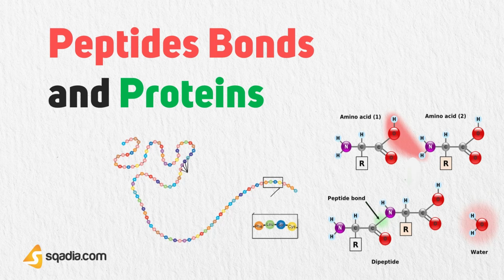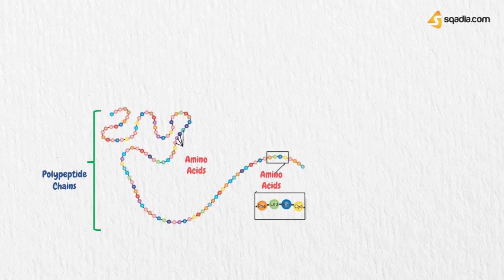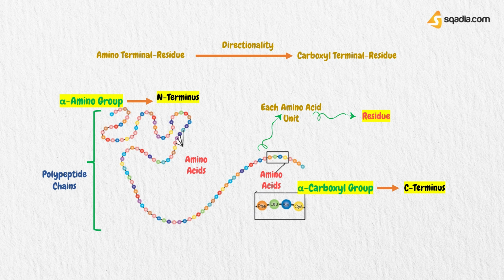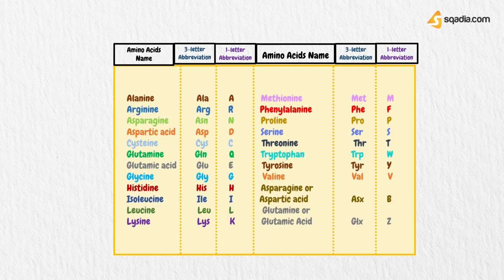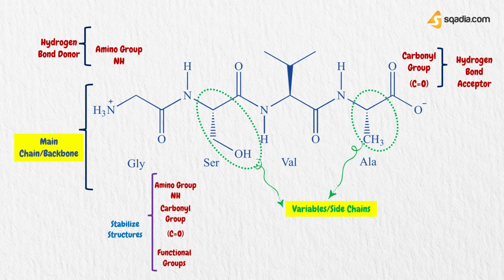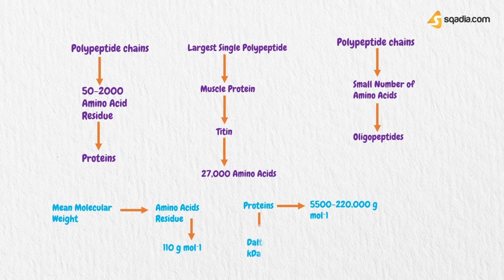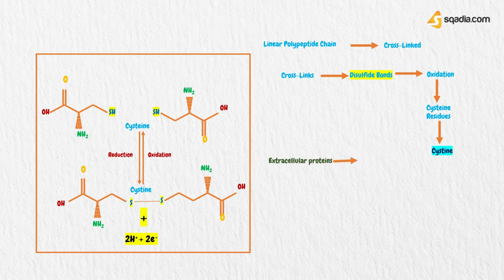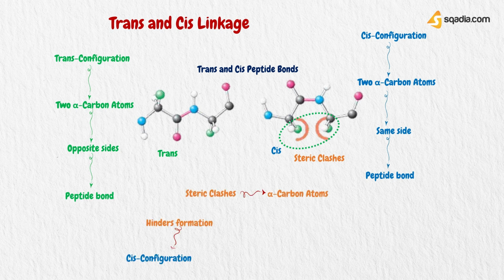Peptide Bonds and Proteins | Biochemistry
We are back with another addition to our biochemistry series, with our video on Peptide Bonds and Proteins. In today’s video, we will be discussing your approach to the bond formation in amino acids and proteins overview. In this video, you’ll be able to learn about Peptide Bonds its Cis and Trans Configuration, and Protein Formations.

▬ 📌 Peptide Bonds
We will discuss peptide Bonds.
📍Proteins are linear polymers formed by linking the alpha-amino group of one amino acid to the alpha-carboxyl group of another amino acid.
📍This type of linkage is called a peptide bond or an amide bond.
📍The formation of a dipeptide from two amino acids is accompanied by the loss of a water molecule.
📍Peptide bonds are quite stable kinetically because the rate of hydrolysis is extremely slow.
📍Interestingly, the lifetime of a peptide bond in an aqueous solution in the absence of a catalyst approaches a thousand years.
📍Amino acids joined by peptide bonds form a polypeptide chain, and each amino acid unit in a polypeptide is called a residue.
📍A polypeptide chain has directionality because its ends are different.
📍Alpha-amino group is present at one end and an alpha-carboxyl group at the other.
📍The amino end is taken to be the beginning of a polypeptide chain.
📍By convention, the sequence of amino acids in a polypeptide chain is written starting with the amino-terminal residue.
📍In the polypeptide, (Gly-Ser-Val-Ala-Cys), (GSVAC) glycine is the amino-terminal (N-terminal) residue and cysteine is the carboxyl-terminal (C-terminal) residue.
📍Each amino acid has a specific abbreviation. You can write it in a three-letter form or as one letter of each amino acid.
📍A polypeptide chain consists of a regularly repeating part, called the main chain or backbone, and a variable part, comprising the distinctive side chains.
📍The polypeptide backbone is rich in hydrogen bonding potential.
📍Each residue contains a carbonyl group, which is a good hydrogen-bond acceptor, and, an NH group, which is a good hydrogen-bond donor.

▬ 📌 Trans- and Cis-Bonds in Peptides
🔹In the trans configuration, the two alpha-carbon atoms are on opposite sides of the peptide bond.
🔹In the cis configuration, the two alpha-carbon groups are on the same side of the peptide Bond.
🔹Almost all peptide bonds in proteins are trans.
🔹This preference for trans over cis can be explained by the fact that steric clashes between groups
🔹attached to the alpha-carbon atoms hinder the formation of the cis configuration but do not arise in the trans configuration.
🔹The rise due to the unnatural overlap of any two nonbonding atoms in a protein structure is called a steric clash.